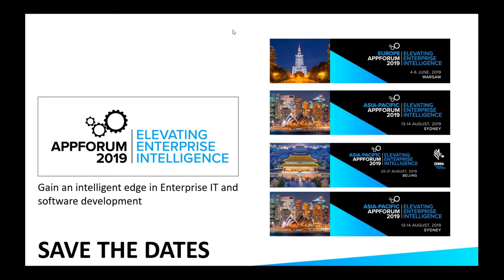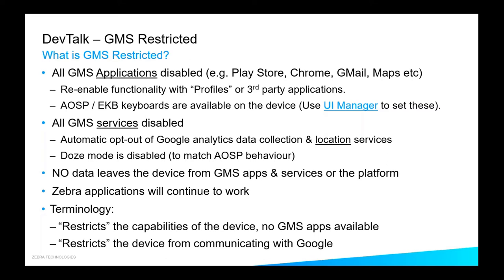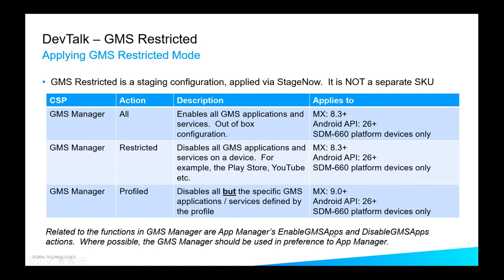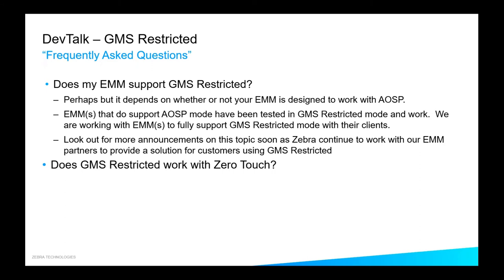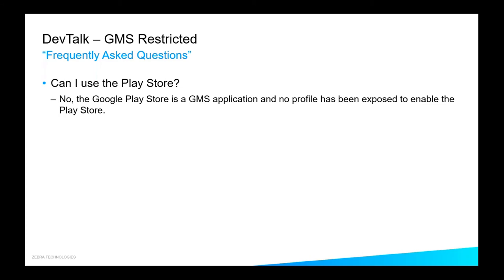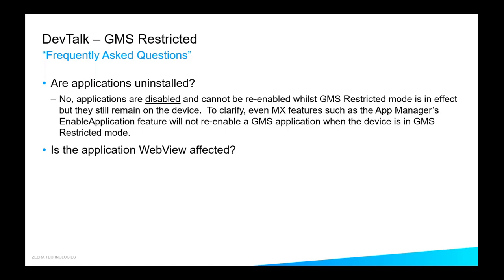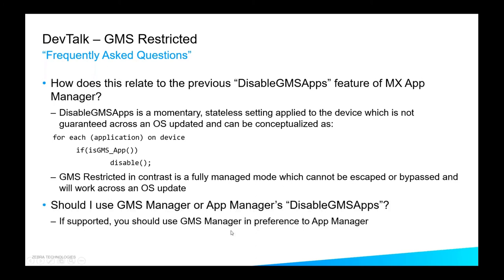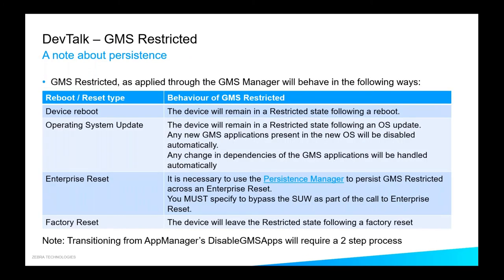Zebra DevTalk | Learn About GMS Restricted | May 2019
Zebra’s new Restricted GMS feature is designed to bridge the gap between the previous generation of non-GMS (AOSP) devices and the current generation of GMS devices, providing the value-added features of GMS whilst addressing any associated privacy concerns. Learn the latest on this next DEVTALK.

Presented by:  Darryn Campbell,  Software Architect, Zebra Technologies